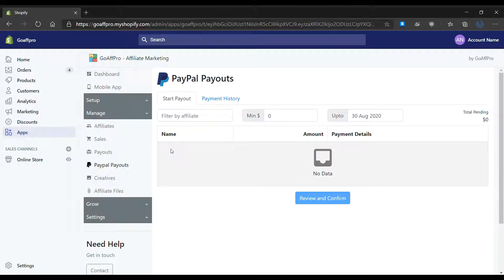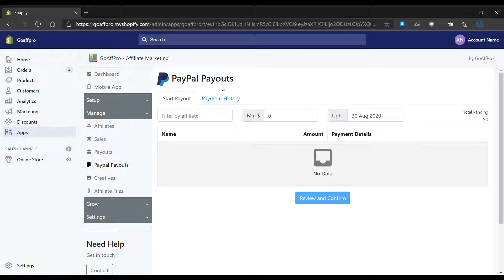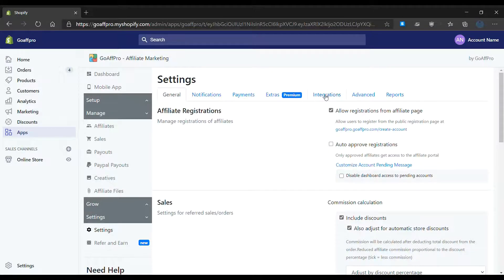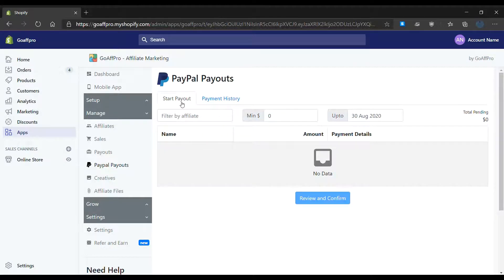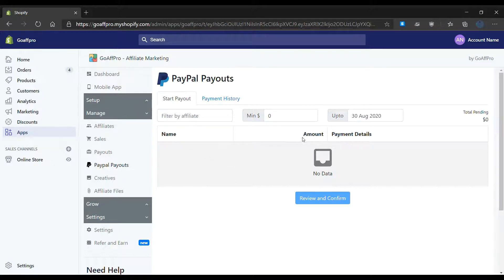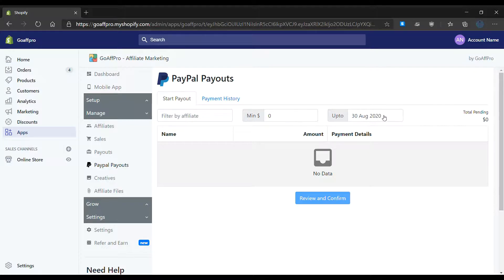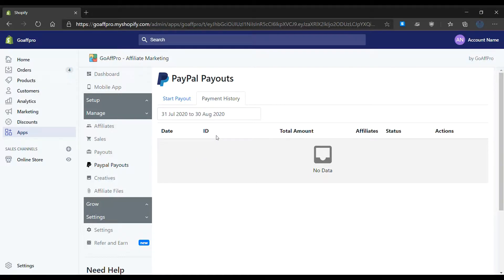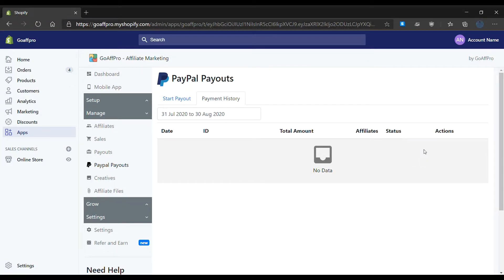PayPal Payouts | Admin Panel | GoAffPro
Video Instructions for the PayPal Payouts tab in the GoAffPro app.